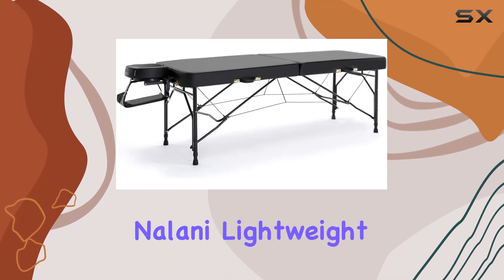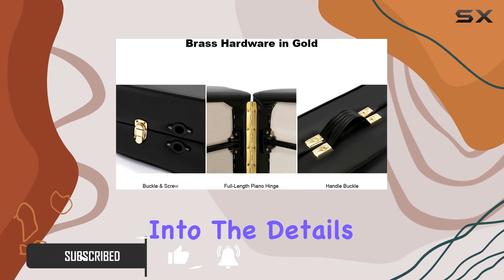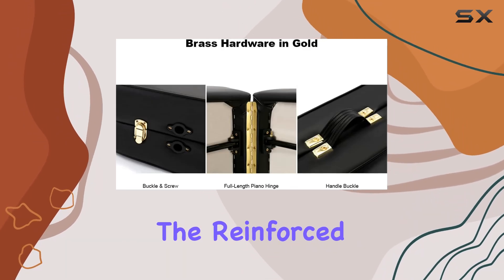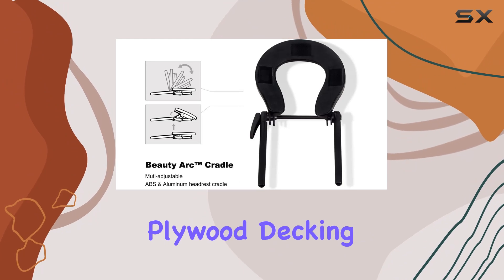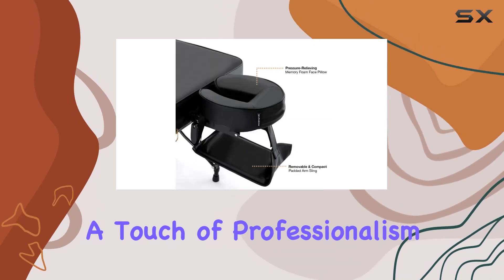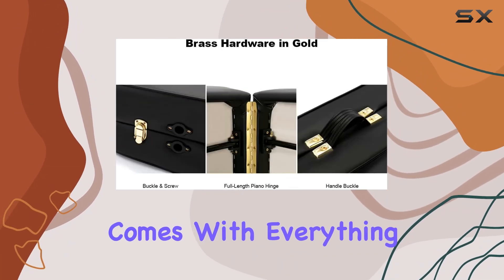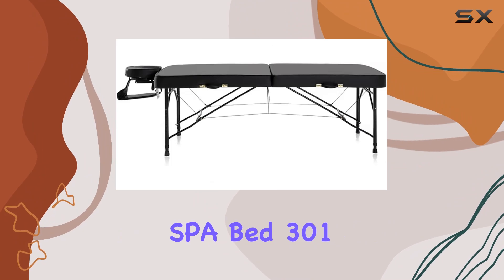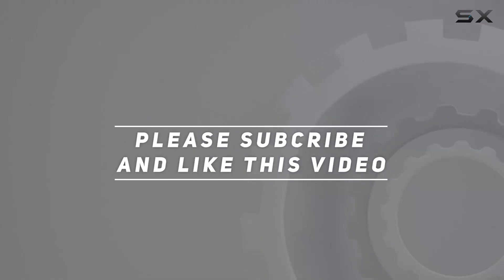Nalani Lightweight Aluminum Portable Massage Table SPA Bed 301 - Best Comfort for Professional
0:00 Intro
0:06 Review

Things that we mentioned in this video:
Lightweight Aluminum Portable Massage : B01GRIW9CK